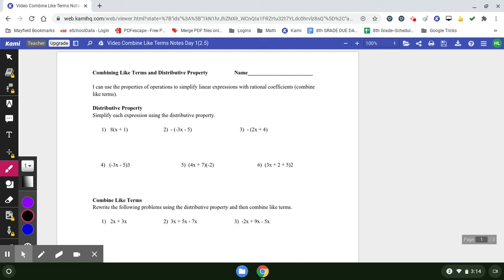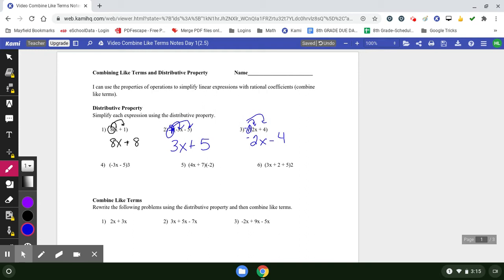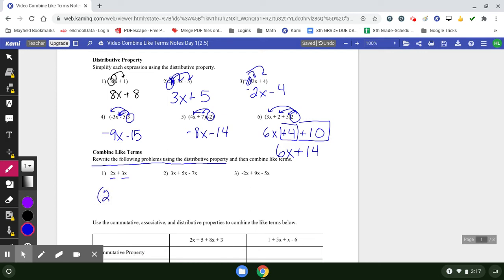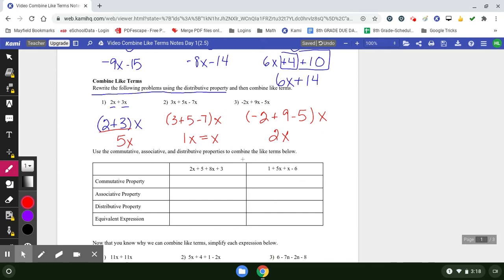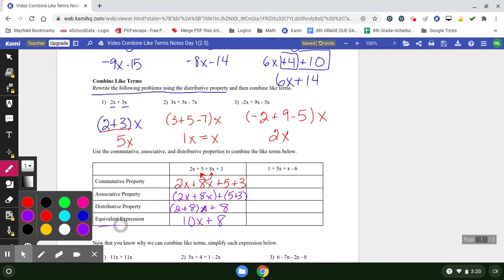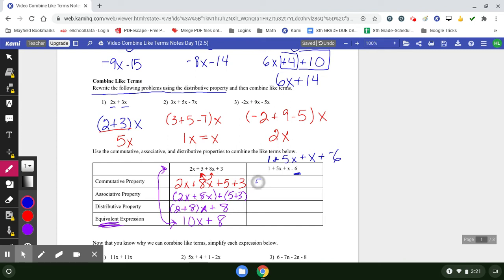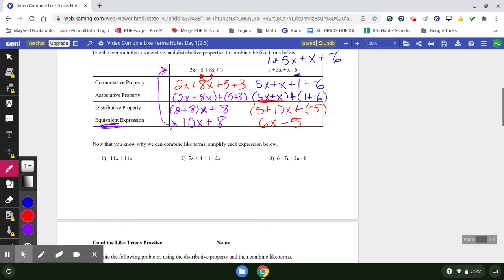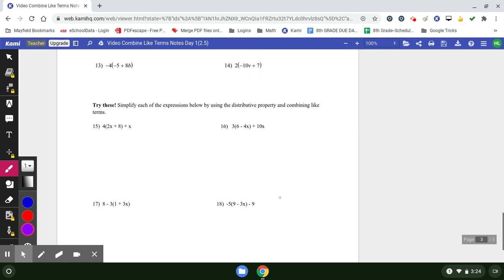Combine Like Terms and Distributive Property Lesson